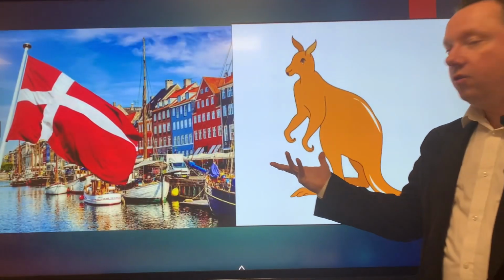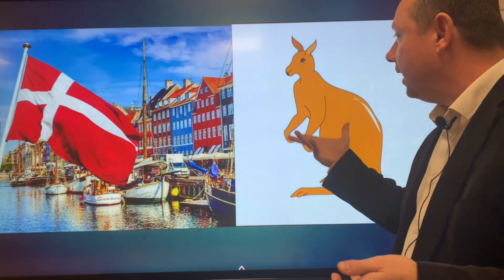Amazing Magic Maths Mind Reading Tricks Explained!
Amazing magic maths tricks explained. This video for maths week scotland combines magic and maths to give you amazing math magic tricks you can impress your friends and family with.

Using the power and magic of the 9 times table. You will learn how the grey elephants in Denmark trick, or my version the orange kangaroos in Denmark trick works. You will learn how to perform this magic maths tricks.

I further explain a magic number trick that you can do with your friends and a calculator. This great calculator trick lets you read your friends minds using maths and the magic of the 9 times table. Enjoy!